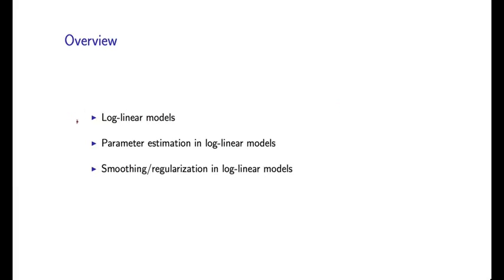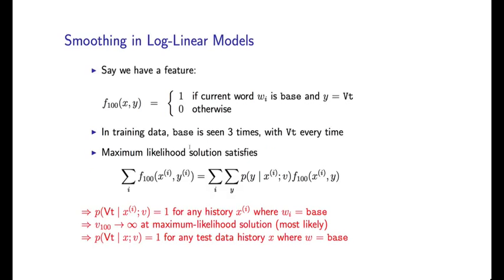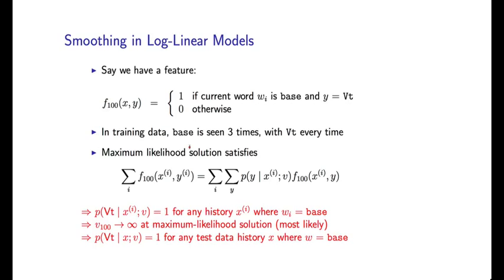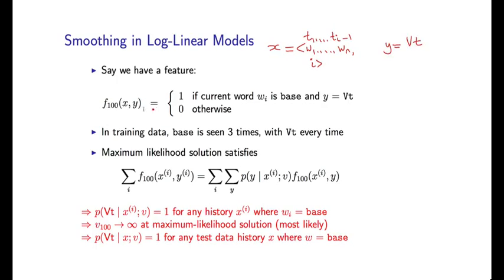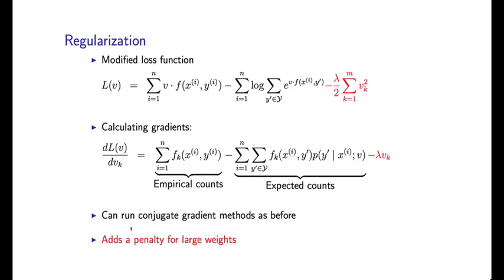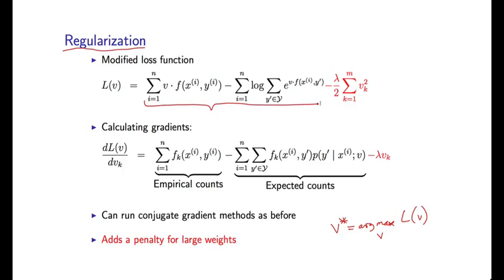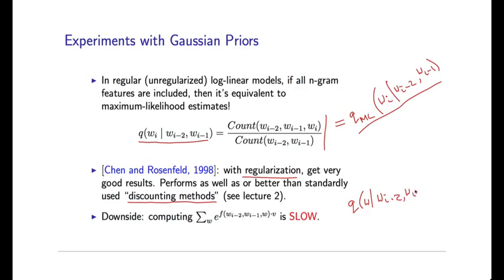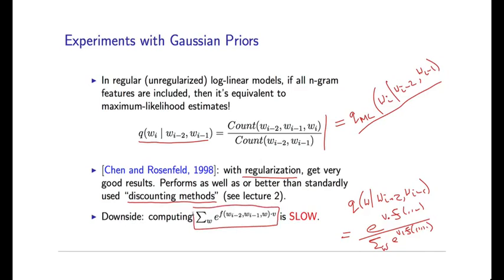14 - 9 Smoothing/Regularization in Log linear Models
Week 7 - Log-linear Models
14 - 9  Smoothing/Regularization in Log linear Models